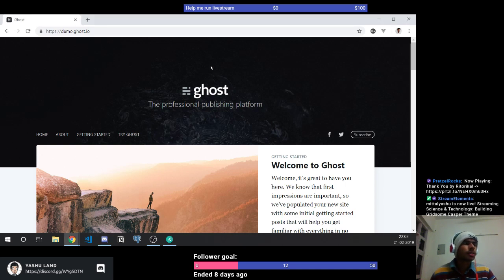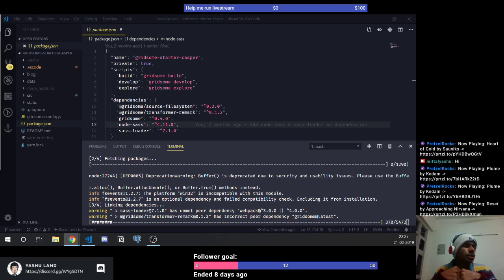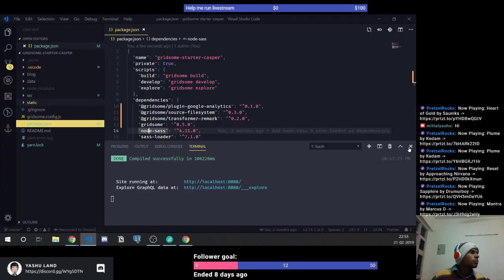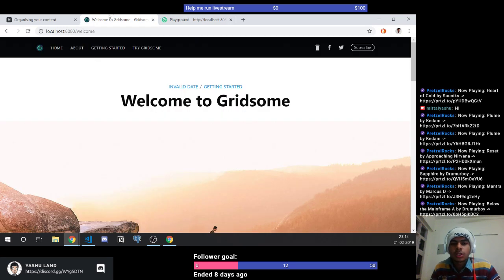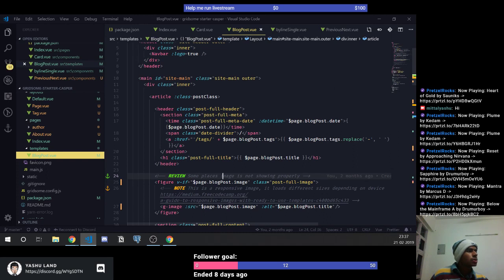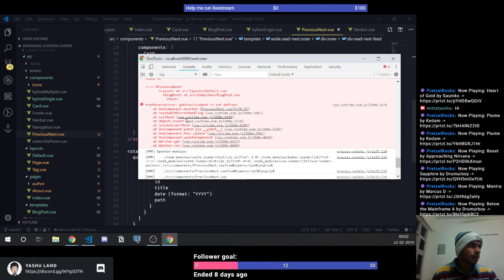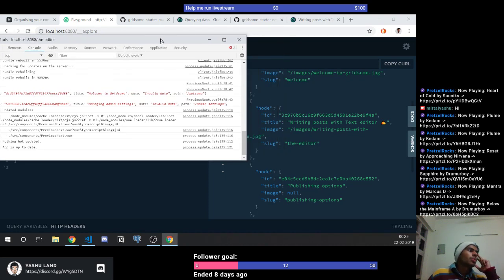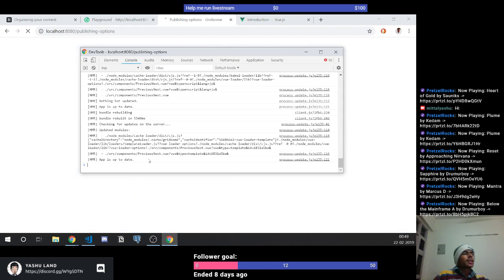Building Gridsome Casper Theme